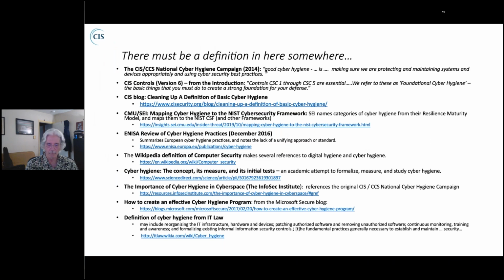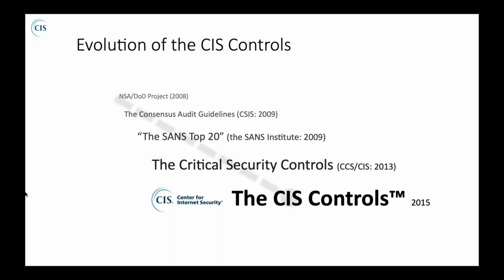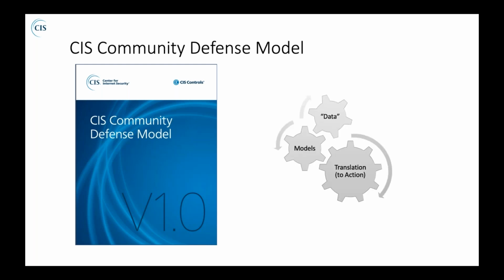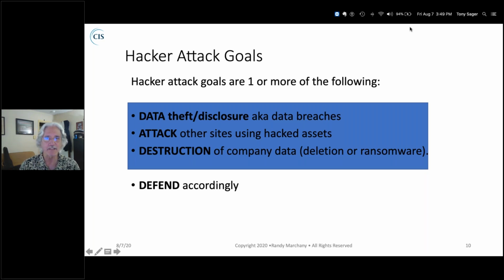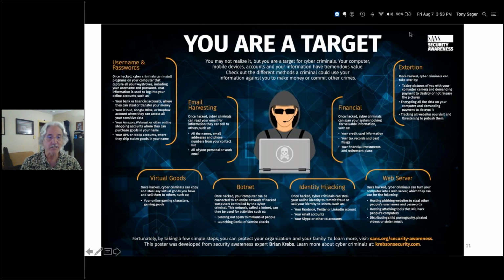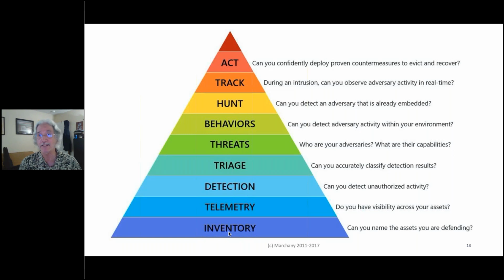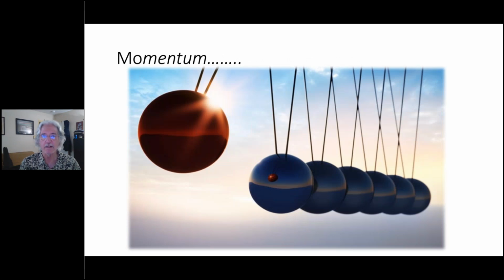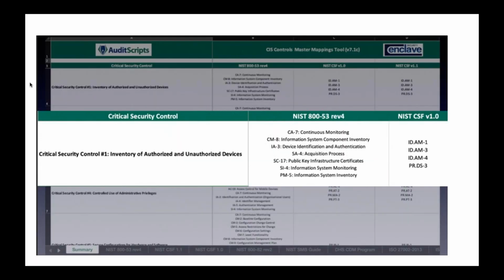Cleaning Up Our Cyber Hygiene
Successful attacks almost always take advantage of conditions that could reasonably be described as poor cyber hygiene including the failure to patch known vulnerabilities, poor configuration management, and poor management of administrative privilege. In this session, well dig a little deeper into the idea. Well discuss the importance of cyber hygiene as a root cause issue for attacks, and as a defensive strategy. We look at various attempts to define a specific set of practices to include, and how this might help establish a baseline for action. And suppose hygiene isnt enough, what then? Finally, well look at what might be done to turn cyber hygiene from a notion or a general exhortation to do better (cheerleading) into a large-scale program of improvement.

Speaker Bios
Russell Eubanks
From factory job to owner of Security Ever After and consultant for Enclave Security, Russell Eubanks' career trajectory has been anything but traditional. Years ago, while working a factory job, Russell realized he wanted more and started investigating options. He learned about his company's tuition reimbursement program and promptly signed up for computer classes at his local community college. He worked in the factory until early morning then attended classes during the day.

Russell is a certified instructor for SANS, teaching MGT415: A Practical Introduction to Cyber Security Risk Management; MGT514: Security Strategic Planning, Policy, Leadership; and SEC566: Implementing and Auditing the Critical Security Controls - In-Depth and MGT 521: Driving Cybersecurity Change - Establishing a Culture of Protect, Detect and Respond.

Randy Marchany
Randy is the Chief Information Security Officer of Virginia Tech and the Director of Virginia Tech's IT Security Laboratory. He is a co-author of the original SANS Top 10 Internet Threats, the SANS Top 20 Internet Threats, the SANS Consensus Roadmap for Defeating DDoS Attacks, and the SANS Incident Response: Step-by-Step guides. He is a member of the Center for Internet Security development team that produced and tested the CIS Solaris, HPUX, AIX, Linux and Windows2000/XP security benchmarks and scoring tools. He was a member of the White House Partnership for Critical Infrastructure Security working group that developed a Consensus Roadmap for responding to the DDOS attacks of 2000.

Tony Sager
Tony Sager is a Senior VP for the Center for Internet Security. He led the development of the CIS Controls, a community consensus project to identify and support best practices in cybersecurity. His “volunteer army” identifies practices that will stop the vast majority of attacks seen today, and he leads projects that will share, scale, and sustain these practices for worldwide adoption.

Tony retired from the National Security Agency in 2012 after 34 years as a mathematician, software vulnerability analyst, and executive manager. Tony oversaw all NSA Red and Blue Teams, as well as all security product evaluation teams. He helped guide the Agency's top talent development programs, and founded the Vulnerability Analysis and Operations Group (NSA's premier technical organization in defense).